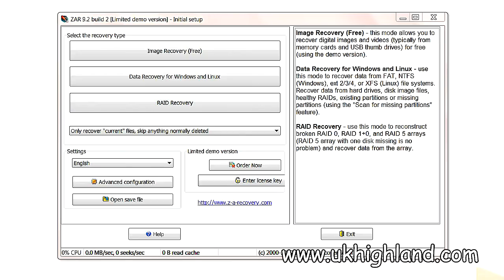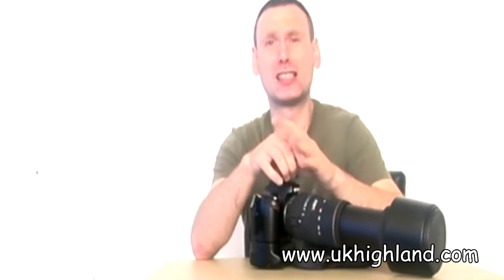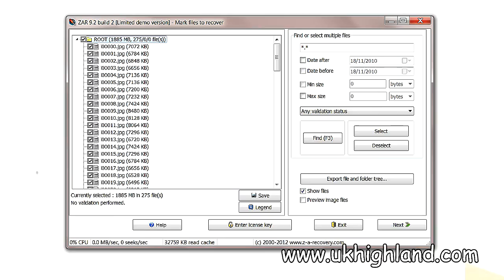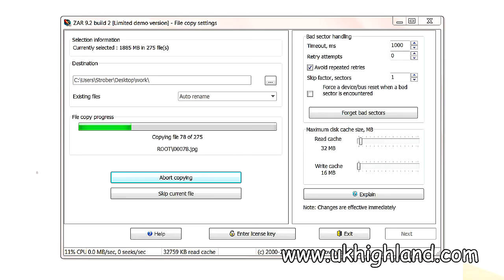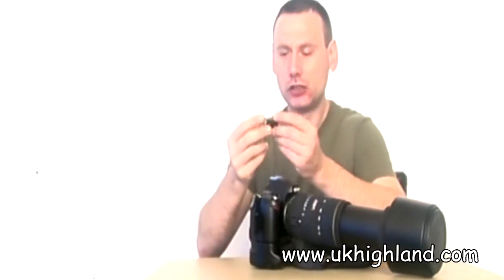ZAR 9.2 : Excellent Photo Recovery Software for Photographers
Download ZAR 9.2 from here

ZAR 9.2 is an unbelievable software photo recovery tool for photographers that is currently free.

I was unfortunate enough to of been shooting for many hours in the field only to get home and put my sd card into the card reader in order to find out that the sd card in question was corrupt.

I decided to do a "Google" to see if any one else had this problem and it turns out that many people have and recommended ZAR 9.2 as the solution.  I thought to my-self what have I got to lose ?

I installed the 9.2 photo recovery software and My word am I glad that i did as it 100% recovered all of my photographs from the corrupt sd card.  So I for one highly recommend this photo recovery software for photographers and best of all it's free.